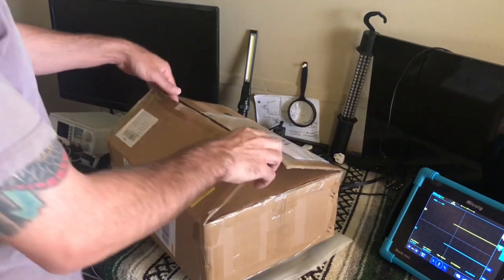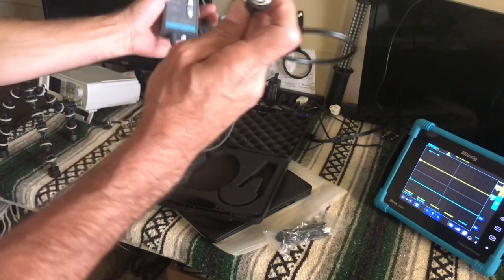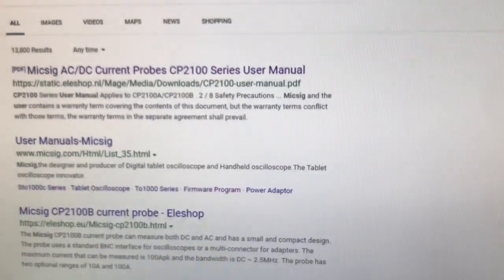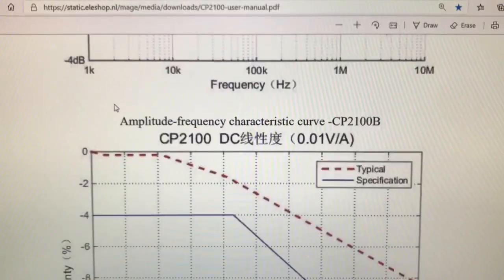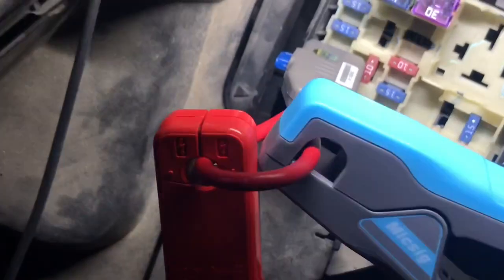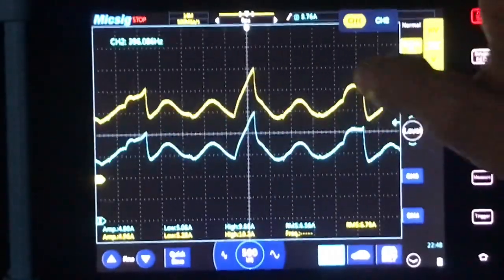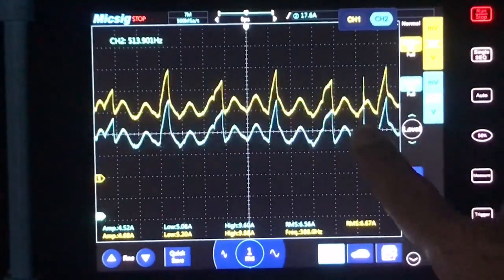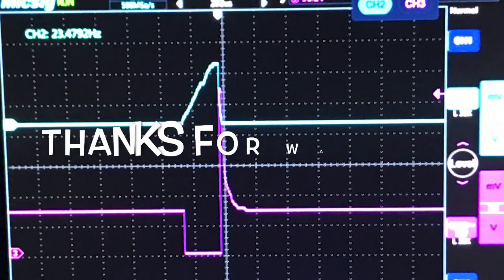(Part 1) Micsig CP2100 Current Probe Unboxing & First Use Part 1 Bad Fuel Pump Current Ramp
Unboxing & Using the Micsig CP2100 Current Probe for the first time. Testing fuel pump current ramp on the Micsig ATO1104 Automotive Scope. First impressions; it exceeded my expectations. Definitely a winner with 2 thumbs up. A really nice current probe. Nice size & neat original features. Buttons light up green. Warning beeps and flashing light if current goes out of range. 13 mm clamp opening allows you to clamp onto battery cable. Comes in a nice little case lined with soft sturdy foam, with cutouts for probe & cords.